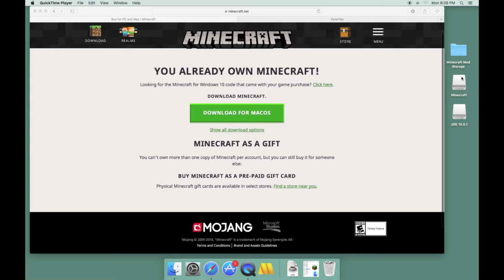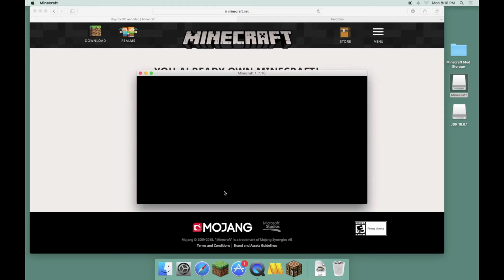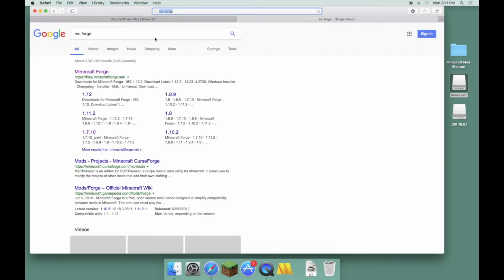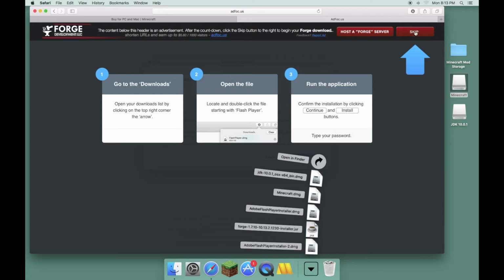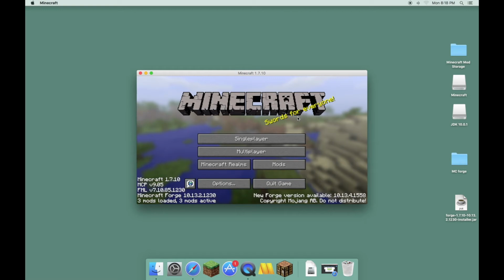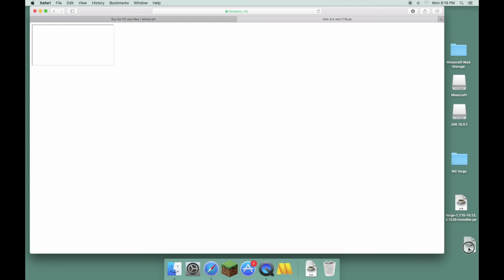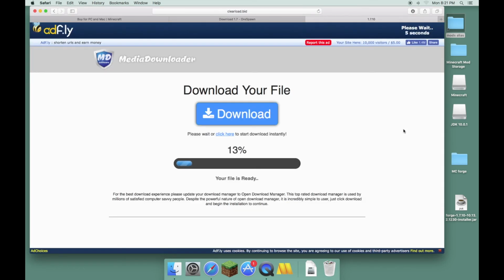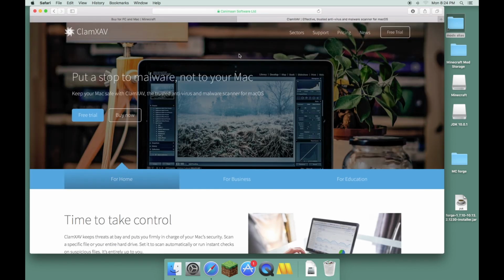Mac OS Install of MineCraft And MineCraft Forge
This is a quick video that will walk you through:

How to Install MineCraft on a computer running Mac Os
How to install MineCraft Forge on a computer running Mac Os
Where to save MineCraft mods on a computer running Mac Os
Where to save MineCraft .jar on a computer running Mac Os